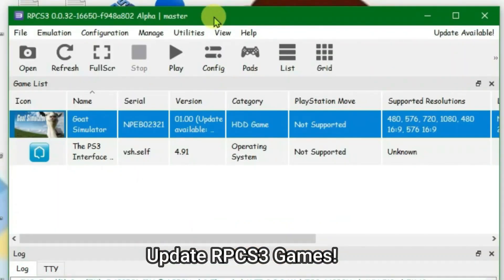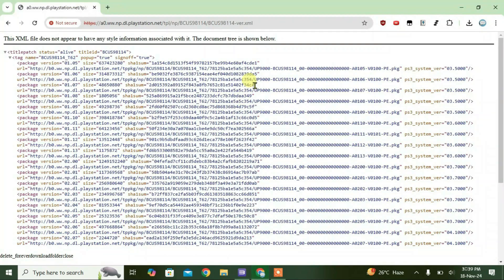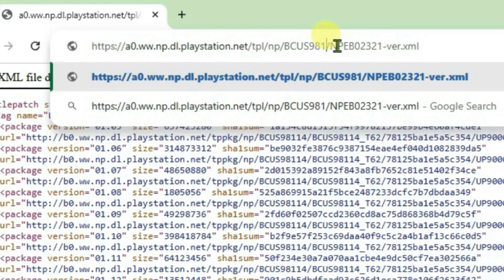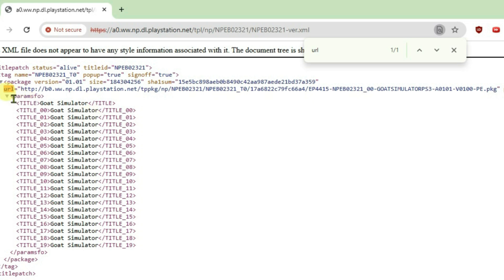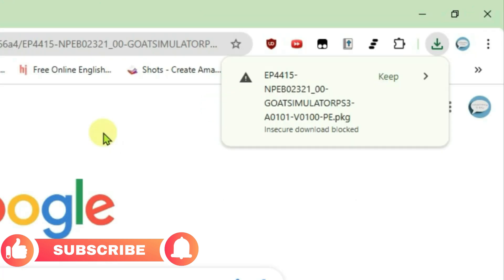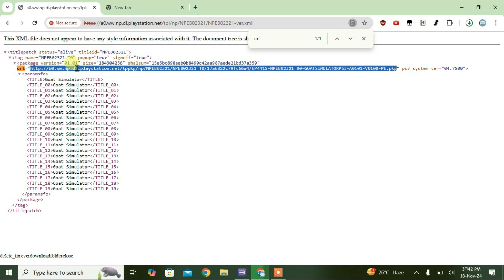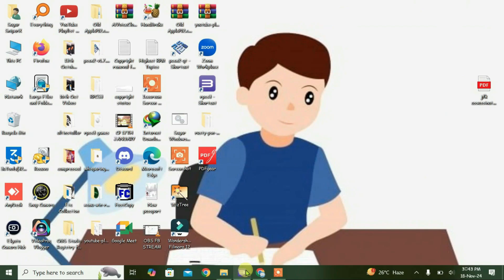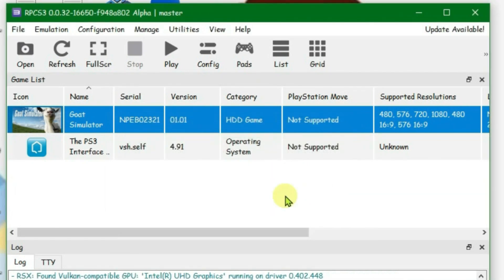How to Update RPCS3 Games (No Software, No Discord)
Brief video guide how to update RPCS3 games without discord or without any softwares. Update RPCS3 games using this simple and easy trick.